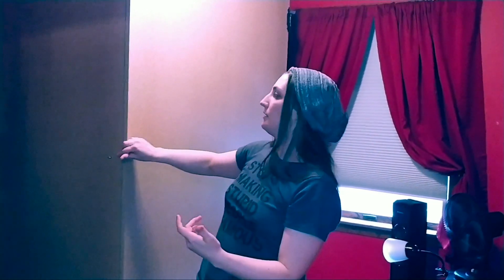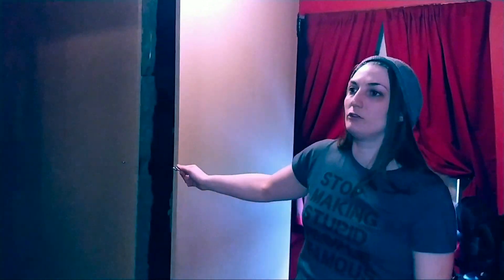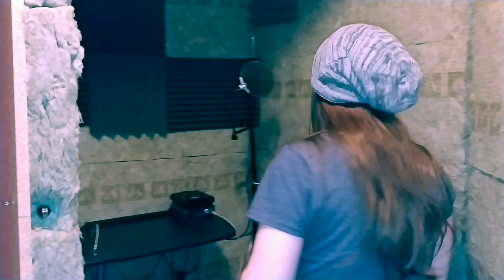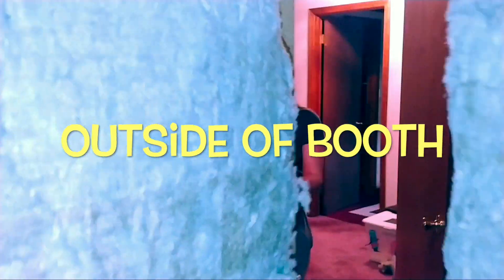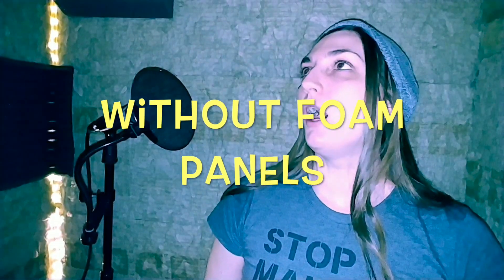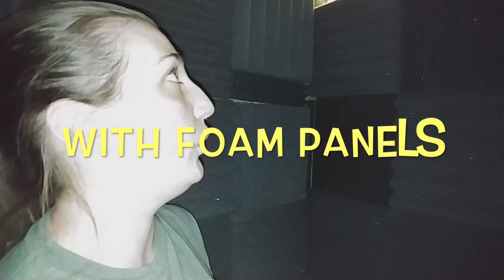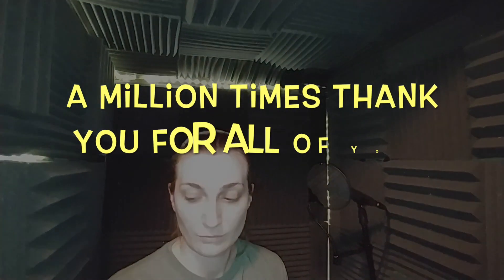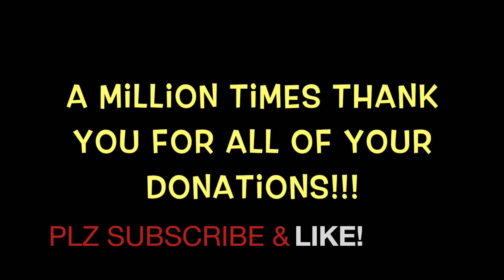DIY Vocal Booth Sound Proofing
This is a video that compares the sound quality between outside of a vocal booth that we built and inside one that is sound proofed with fiber board, rock wool and foam paneling.